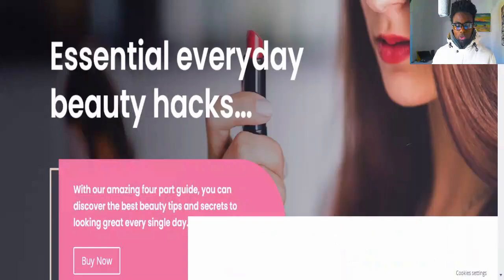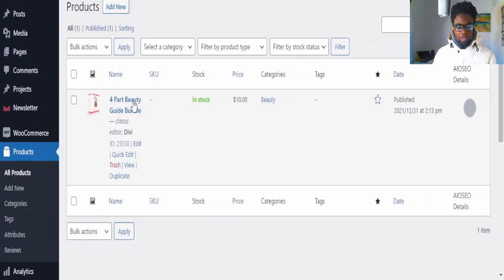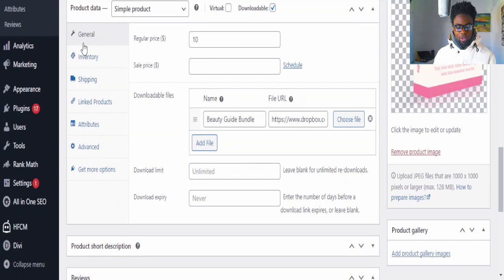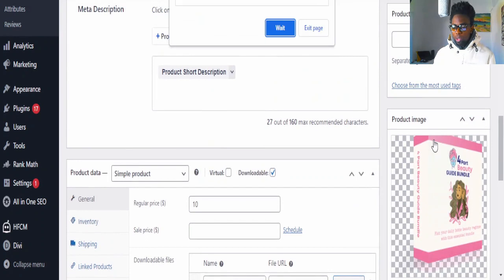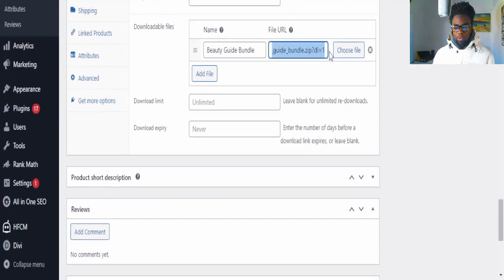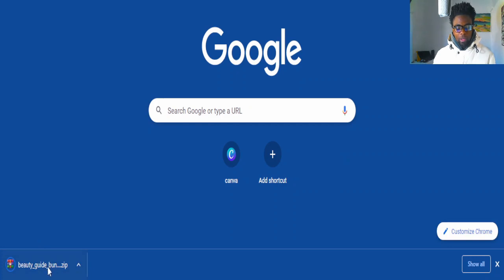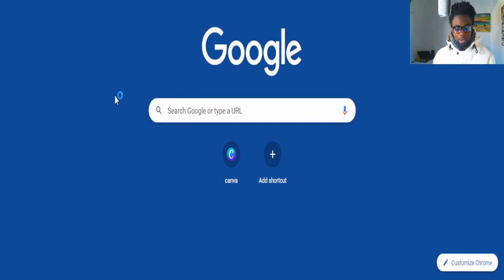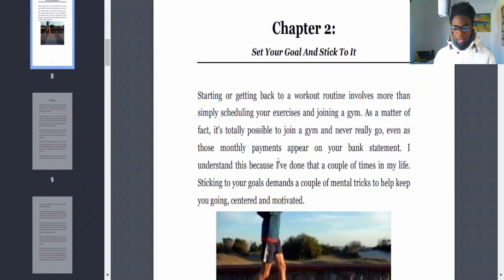How To Download The Product On Website To Your Computer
In this quick video tutorial, I Walk you through the easy steps by step How To Download The Product On Website To Your Computer